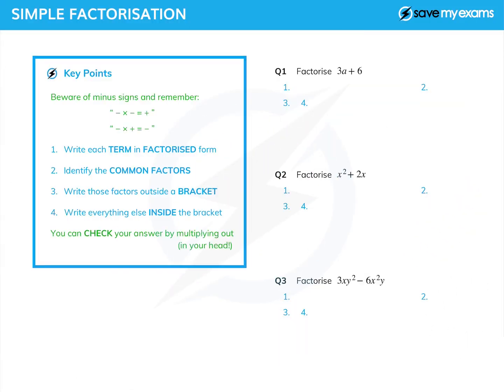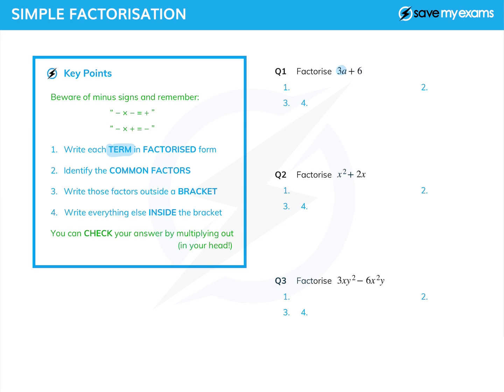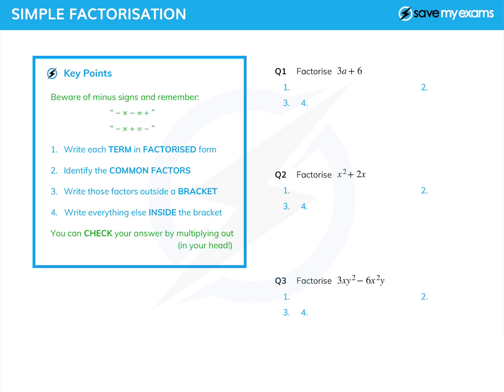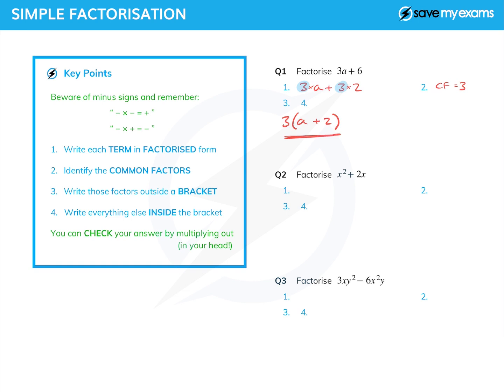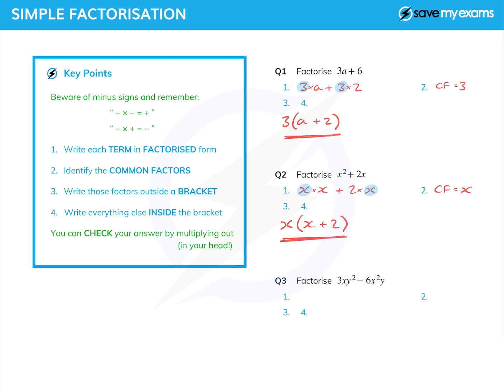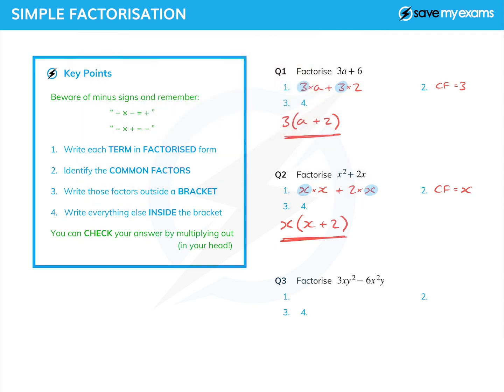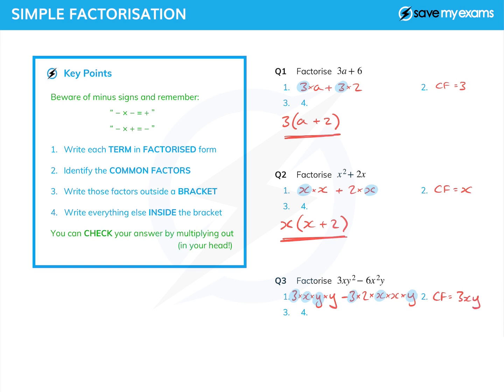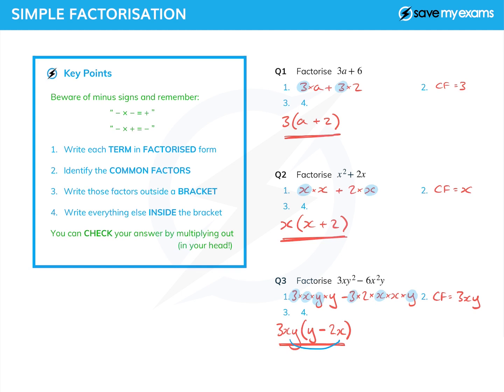Learn Factorisation in 5 Minutes (really) - Edexcel & IGCSE Maths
This is how to simplify expressions using factors and factorisation. In this maths revision video we’ll break down the process step-by-step, making it super accessible for those who want to learn how to factorise or write terms in factorised terms.

In today’s lesson, we’ll start by looking at a basic algebraic expression and show you how to rewrite it using factors. You’ll learn how to identify and pull out common factors and then how to use them to simplify the expression into a clean, easy-to-manage form.

📚 What You’ll Learn:
✅ Basic Factorisation: Transform expressions by identifying and using common factors.
✅ Writing Expressions in Factorized Form: See how terms like 3a can be rewritten as 3 * a to reveal hidden simplifications.
✅ Simplifying with Common Factors: Learn how to extract common factors and rewrite the remaining expression inside a bracket.

🧠 Top Facts To Remember:
🧠 Factorisation means breaking down expressions into a product of simpler factors.
🧠 Common factors are numbers or variables that divide exactly into each term of the expression.
🧠 Rewriting expressions using common factors helps in solving equations and simplifying calculations.

🔍 Worked Examples in This Video:
🔹 We’ll take the expression 3a + 6 and show you how to factorize it by pulling out the common factor of 3, resulting in 3(a + 2).
🔹 For a slightly more complex example, we'll factorize x^2 + 2x by extracting the common factor x, leading to x(x + 2).

Best of all these worked examples on factorisation are based on REAL past papers from REAL tutors - so you know they’ll help you ace your exams.

Good luck on your exams everyone!